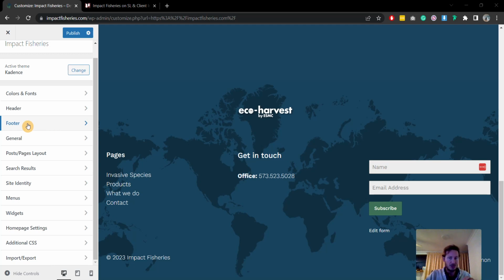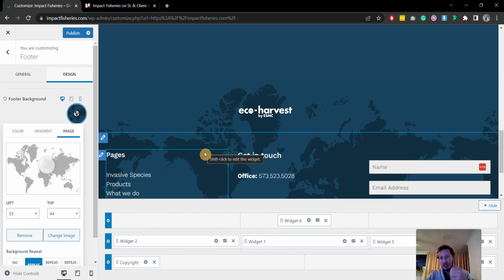How to add an image in the footer background on Kadence theme (wordpress)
Howdy Team, I will guide you through the process of adding an image in the footer background on the Kadence theme in WordPress. The footer section of a WordPress website. I struggled to find this section as my main focus is graphic design at my agency. I hope this tutorial helps you.

Step 1: Accessing the WordPress Customizer
Step 2: Navigating to the Footer Settings (main footer)
Step 3: Click on Design
Step 4: Select Footer Background
Step 5: Select colour, gradient & IMAGE

STEP 6: CELEBRATE :)